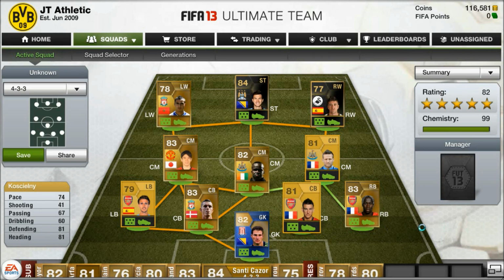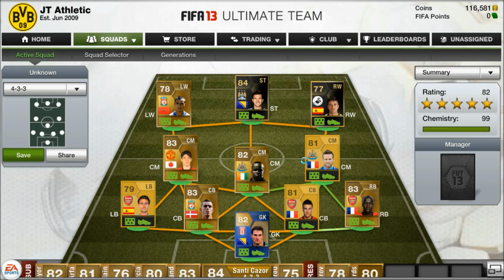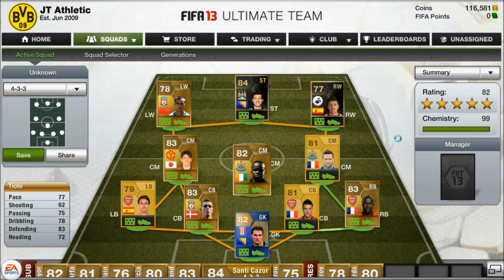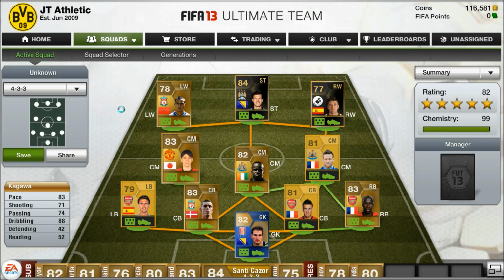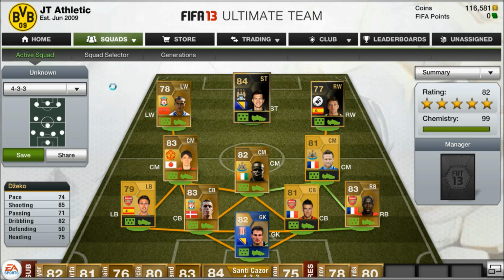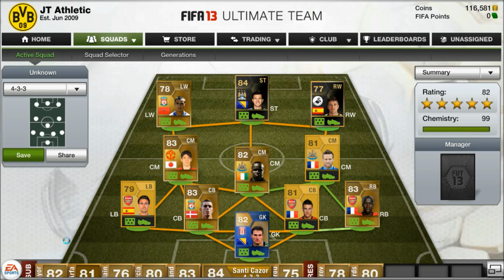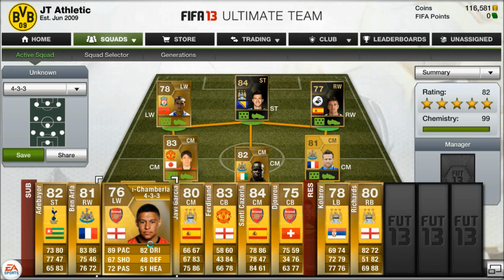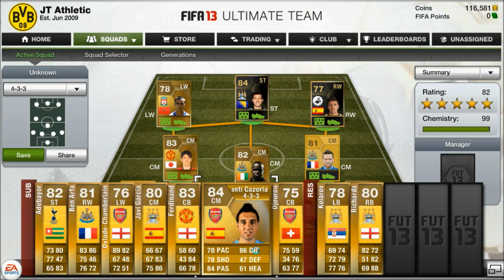Squad Review - IF Dzeko and IF Pablo 433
Quick review of a team I'm having some major success with, give it a LIKE it really helps me out!